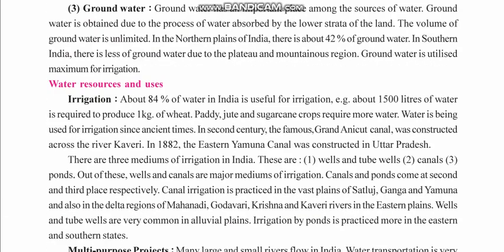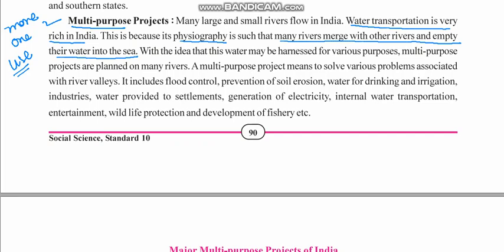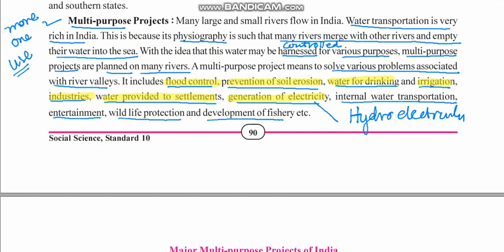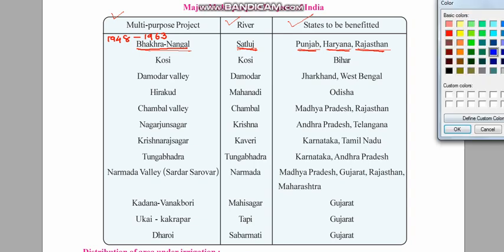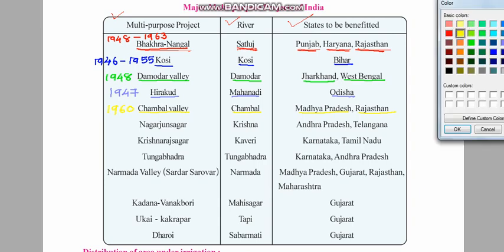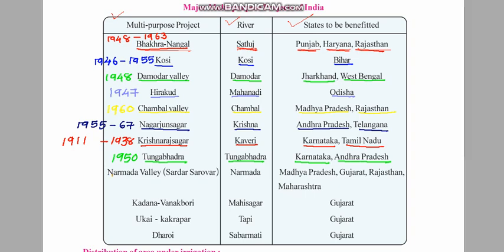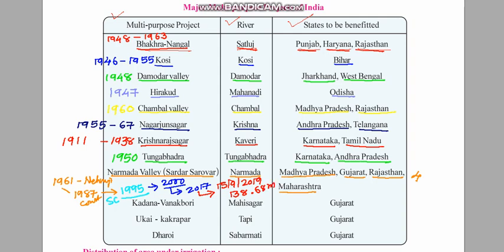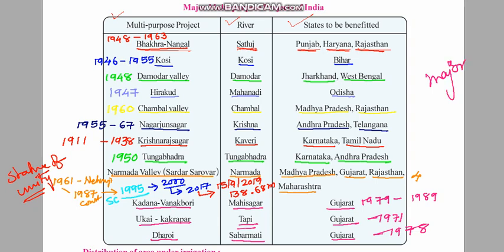STD-10TH|SO.ST| CH 11 |PART 2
VDVS presents online video lecture for std-10th ch-11 part 2